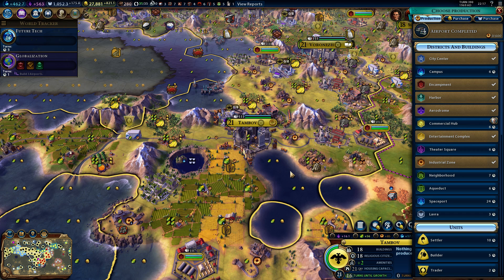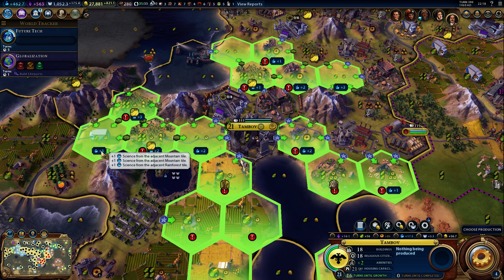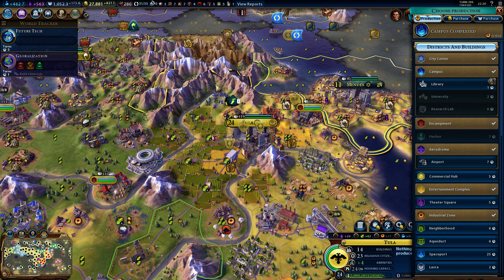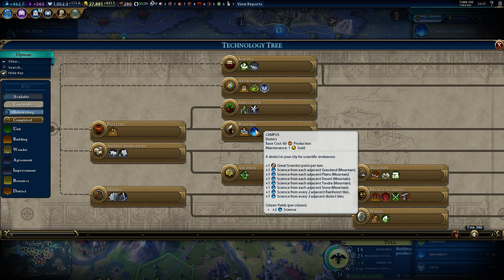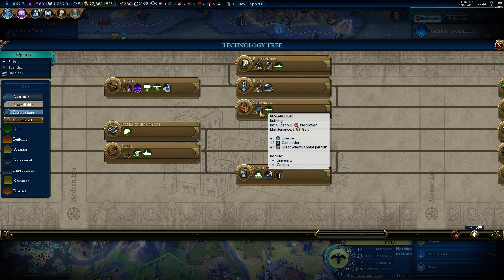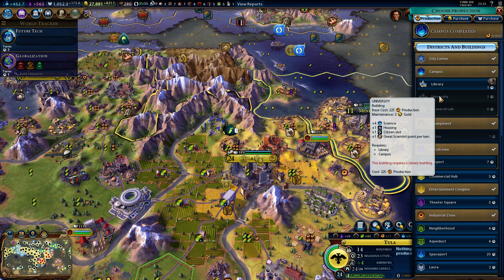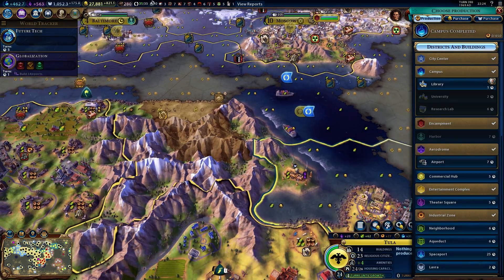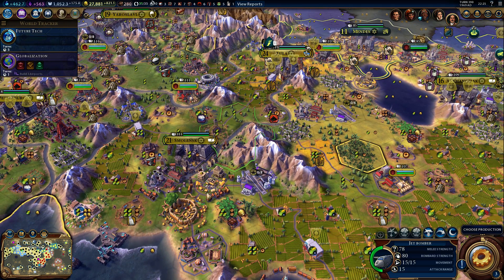Civilization VI - Tutorial - Campus district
Civ 6 / This is a Tutorial about the "Campus district" and what bonus it gives in the game.